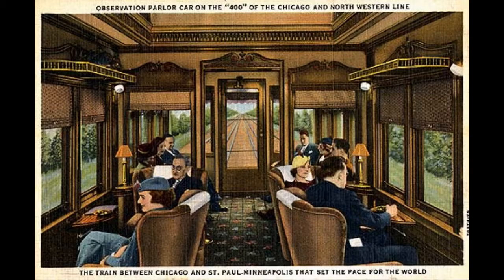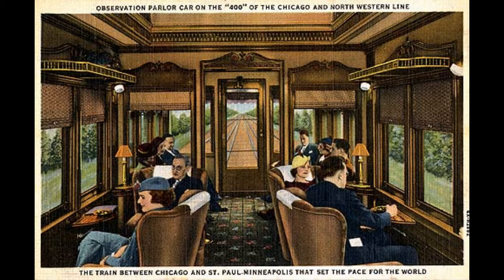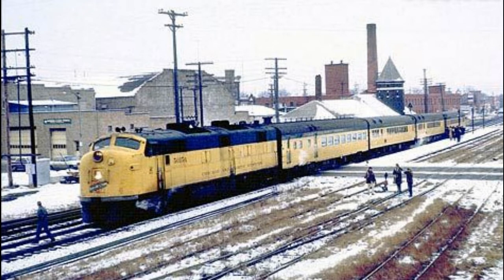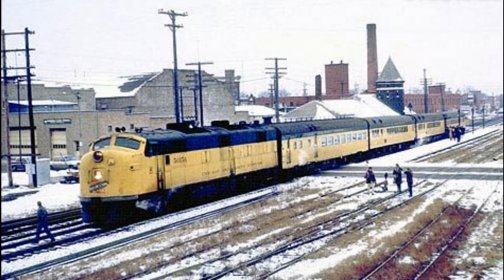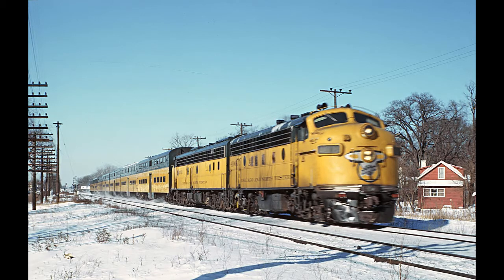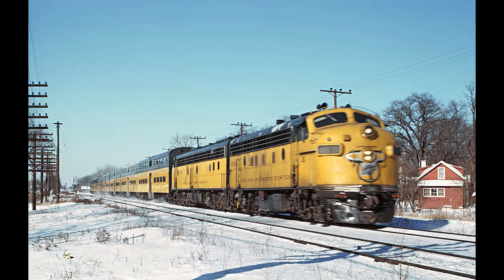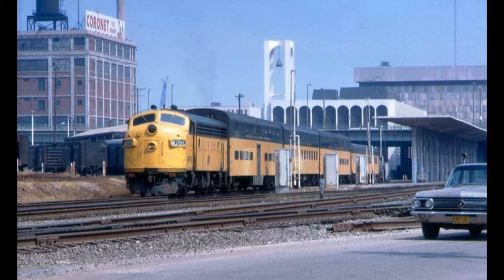History of CNW's Twin Cities 400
Welcome to my video on the history of the CNW's Twin Cities 400.